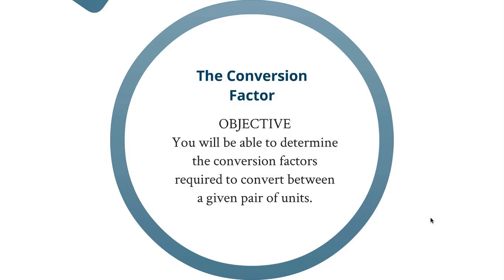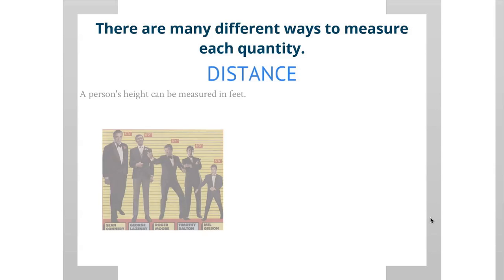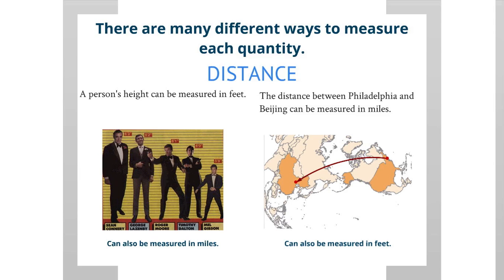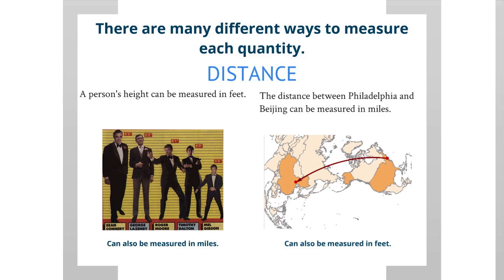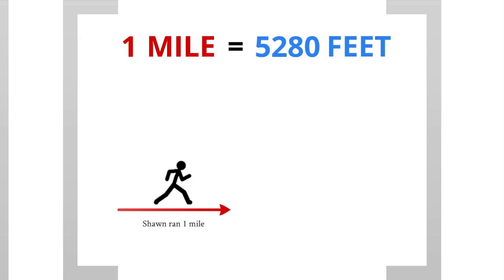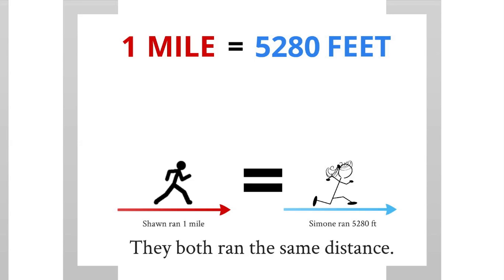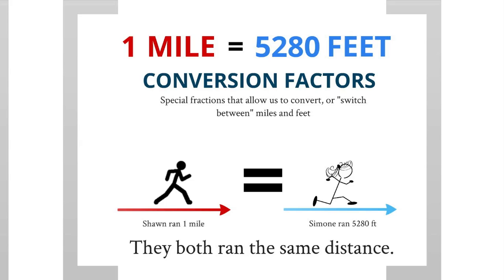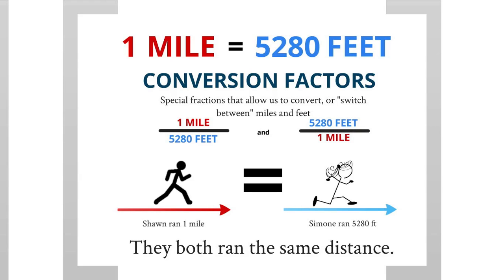The Conversion Factor